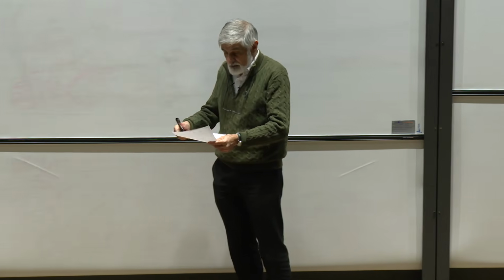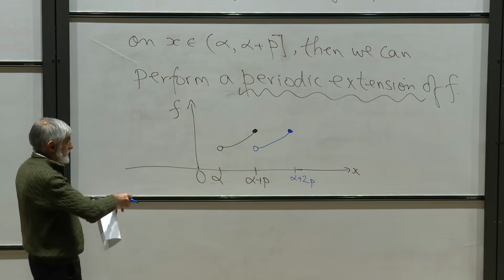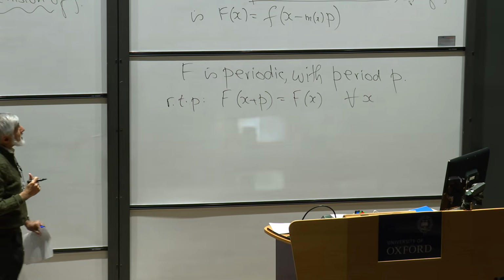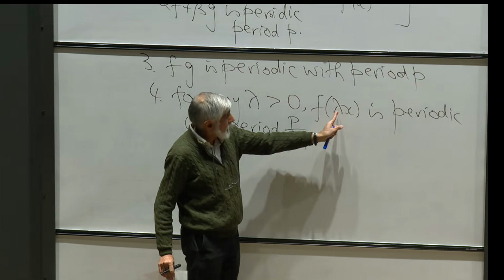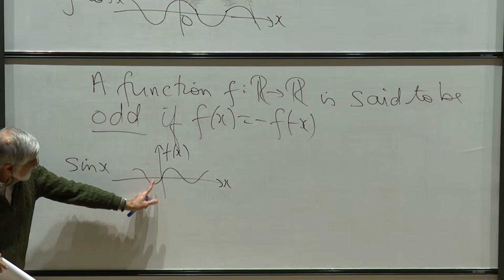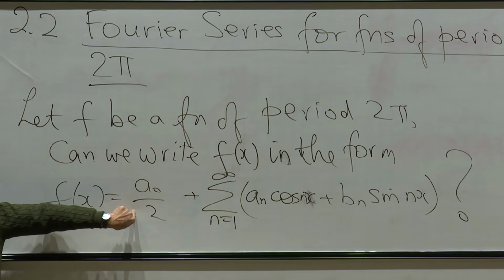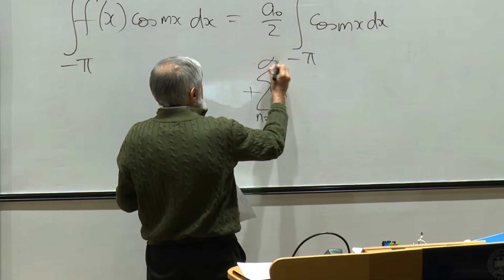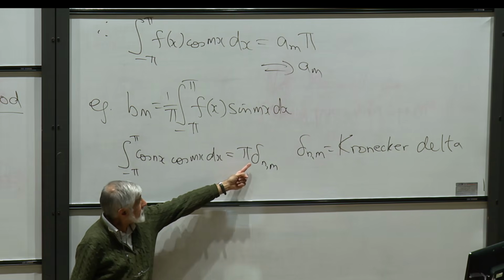Fourier Series and PDEs: Calculating Fourier Series - Oxford Mathematics 1st Year Student Lecture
This lecture, part of the Fourier Series and PDEs first year course by Philip Maini, begins by defining periodic, odd and even functions. Then it presents some properties of such functions before going on to show how we can use the orthgonality of sines and cosines to calculate the Fourier coefficients, leading to the idea of Fourier Sine and Fourier Cosine Series.